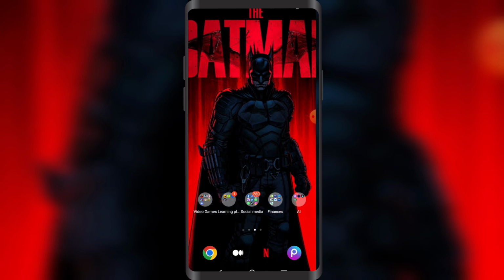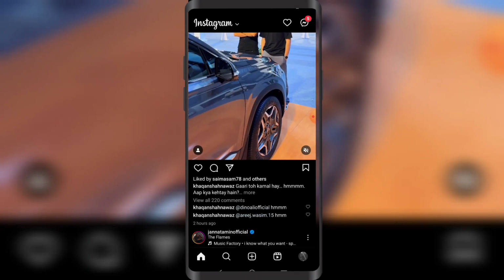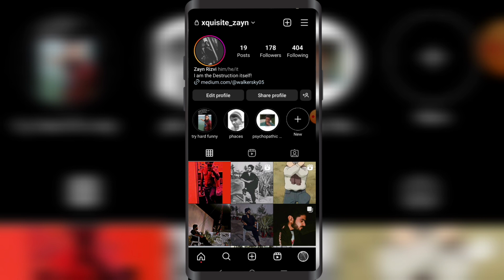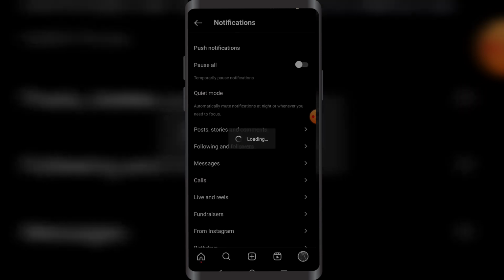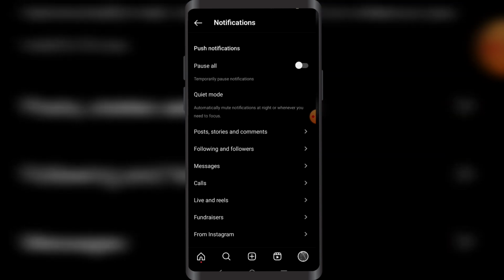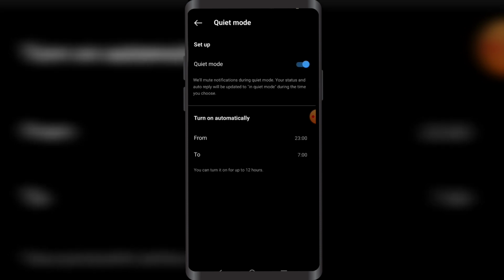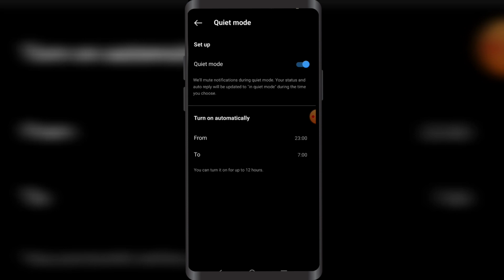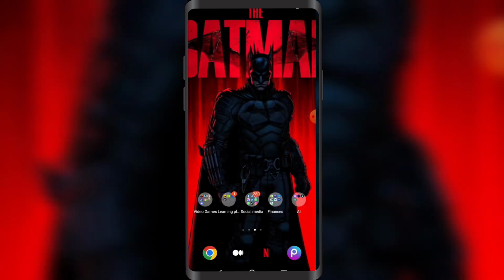How To Enable Quiet Mode On Instagram | Instagram Quiet Mode Guide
🎥📲 Looking for ways to create a quieter experience on Instagram? In this video, we'll provide you with a guide on how to enable Quiet Mode on Instagram. Take control of your notifications and find balance in your social media usage! 🌟🔇📱

📆🌟 Embrace a more mindful approach to Instagram in 2023 by learning how to enable Quiet Mode. Reduce distractions, prioritize your well-being, and maintain a healthier relationship with social media. Find your balance! 🔇💻📱

🔇📲💡 Our guide will walk you through the process of enabling Quiet Mode on Instagram. We'll provide you with step-by-step instructions to access the necessary settings and customize your notification preferences. Create a quieter Instagram experience effortlessly! 💻📱

📲🔇🌐 Discover the benefits of Quiet Mode, including reducing interruptions, promoting focus, and encouraging intentional engagement on Instagram. Take charge of your notifications and find peace in your social media usage. 🌟💡💻

📱🔇💻 We'll share expert tips and insights on how to navigate the Instagram settings, locate the Quiet Mode feature, and customize the notification settings to suit your preferences. Our guide will empower you to create a more balanced and mindful Instagram experience. Enjoy the quiet! 📲🔇✨

📲🔇💪 With our step-by-step instructions, you'll confidently enable Quiet Mode on Instagram, allowing you to control your notifications and find a healthier relationship with the platform. Find balance, reduce distractions, and stay present! 🌟💻📱

⚡️🌐🔇 Embrace the power of mindful social media usage by learning how to enable Quiet Mode on Instagram. Take control, reduce distractions, and cultivate a healthier digital lifestyle. 💡📲🔇

Let's create a more balanced and mindful Instagram experience together! 🎥🔔👍

- TutoRealm